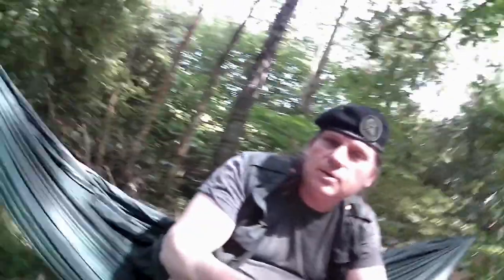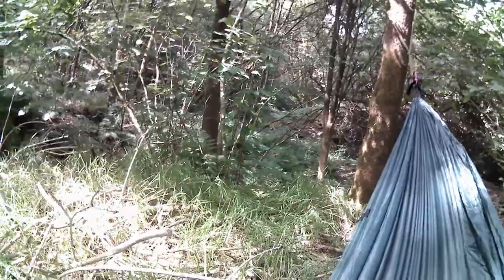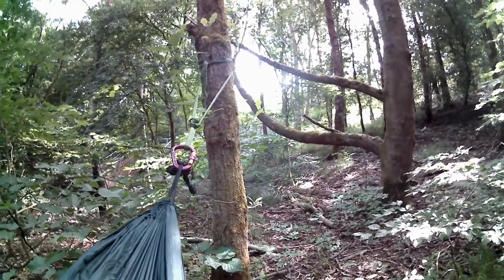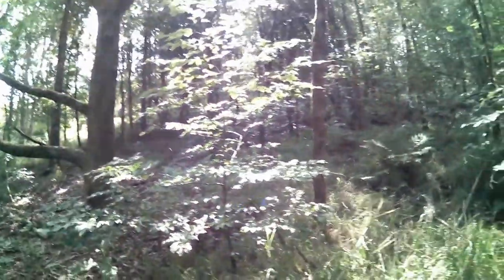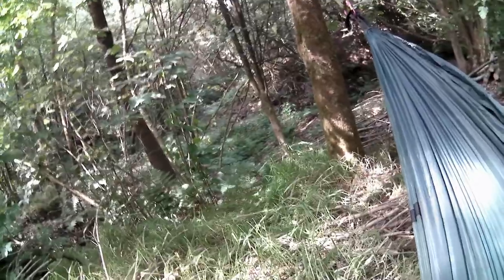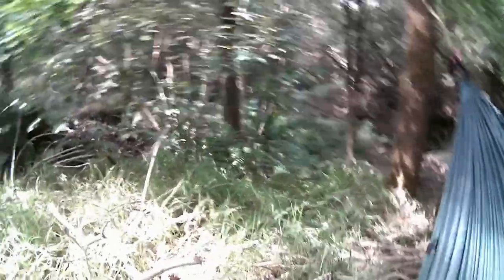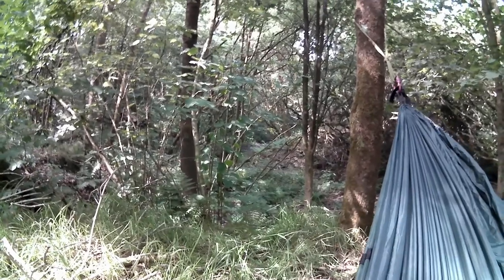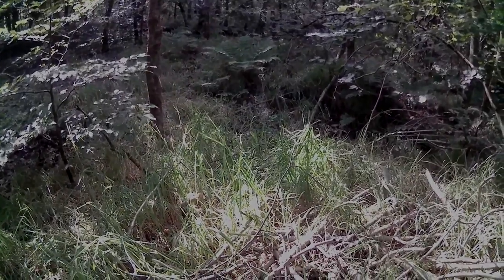R4nger5 Lore - Episode 4 - Go Bushcrafting!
Why would you get out int o the woods?